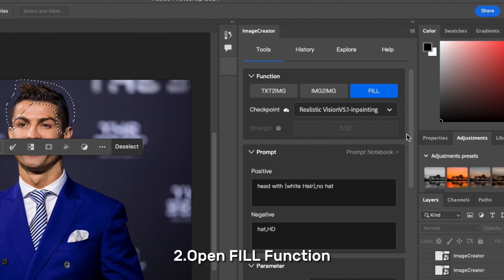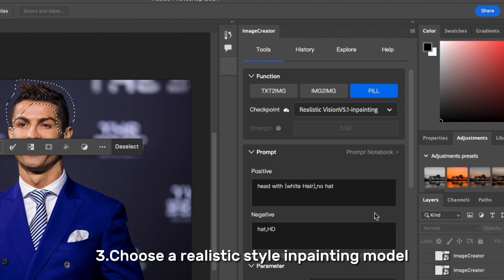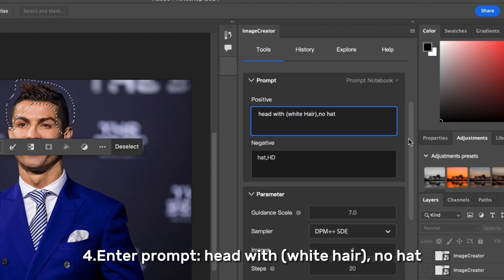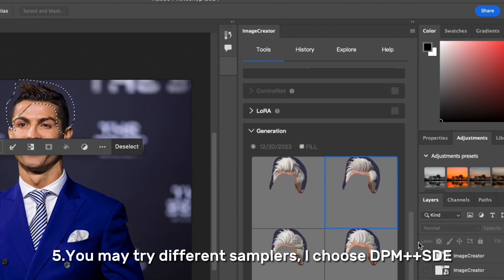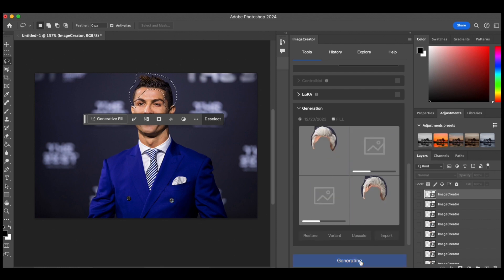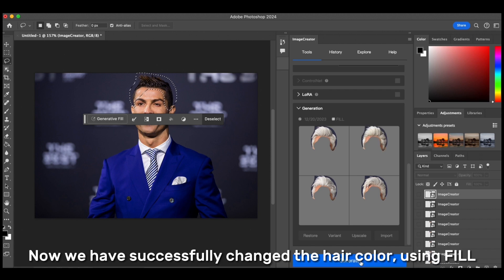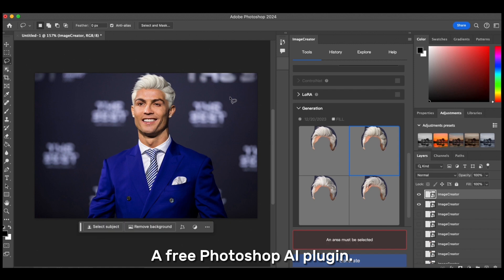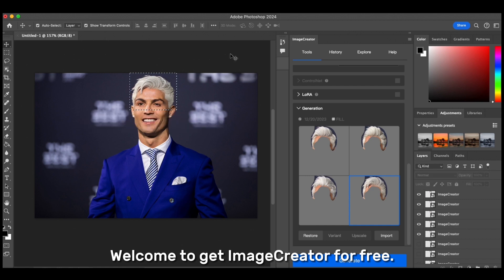How To Change Hair Color in Photoshop With ImageCreator | EasyStart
Using Image Creator's Fill feature, you can change hair color in just one minute. It's super easy and user-friendly!

ImageCreator, a versatile free Adobe Photoshop plugin, empowers artists with advanced AI models for image generation and enhancement.

👾How to Install the Plugin:
Step 1: